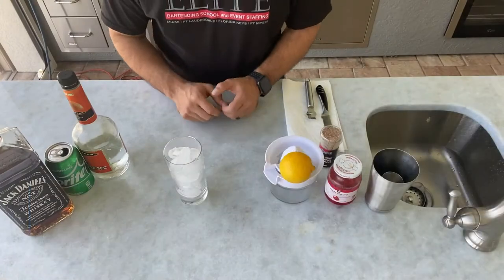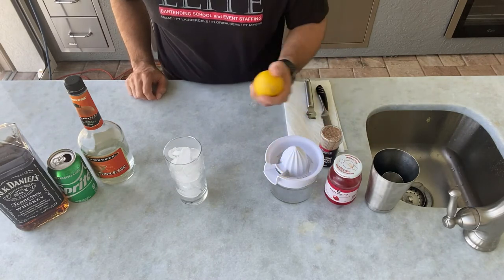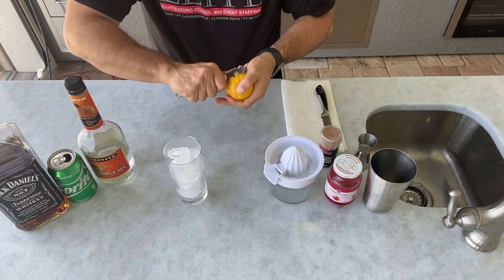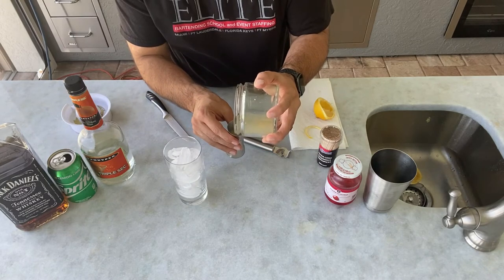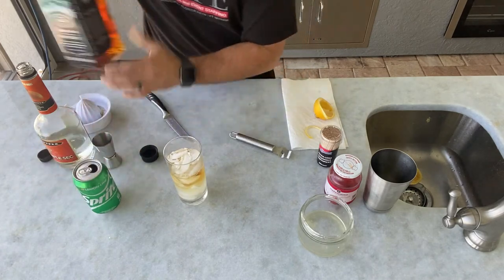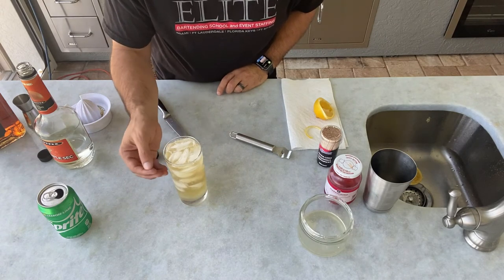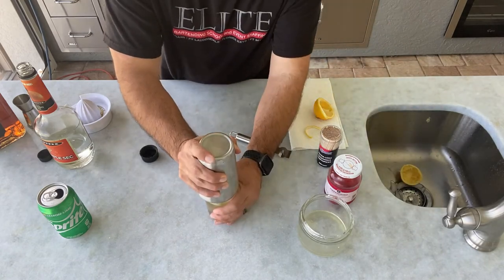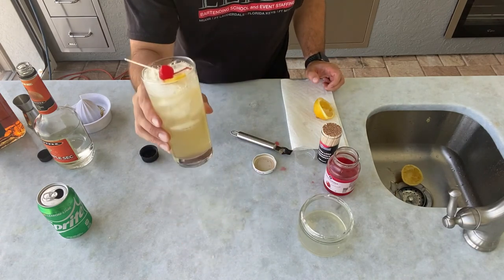How To Make a Proper Lynchburg Lemonade - VERY EASY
This video shows a classic recipe and method for making a Lynchburg Lemonade cocktail - by Whiskey with Friends